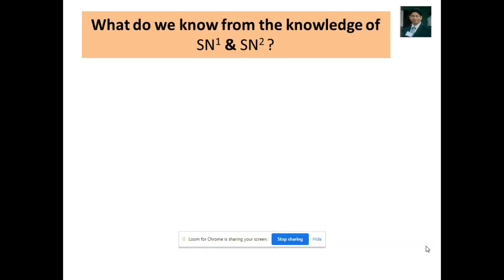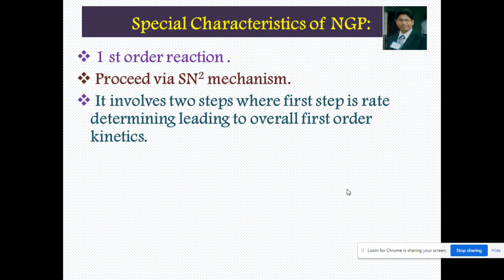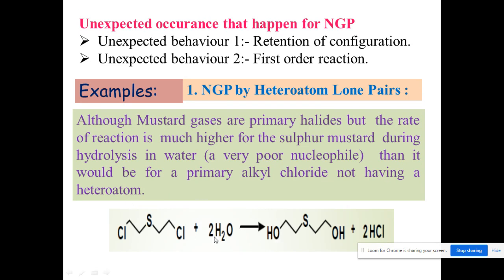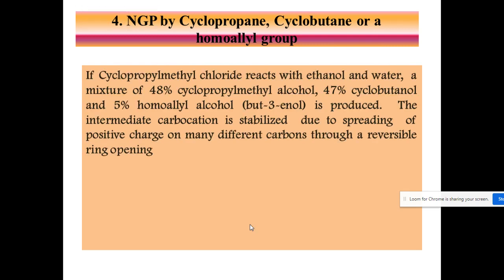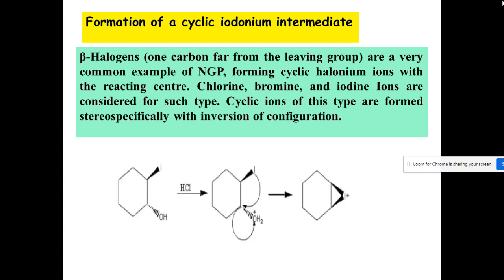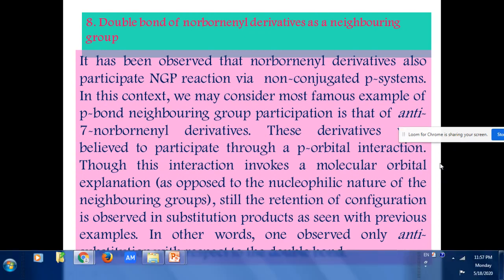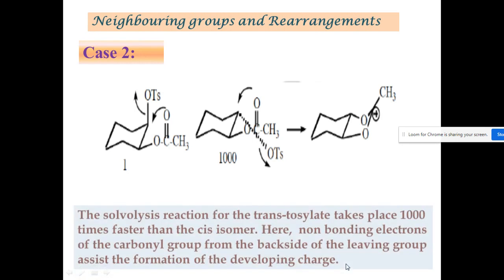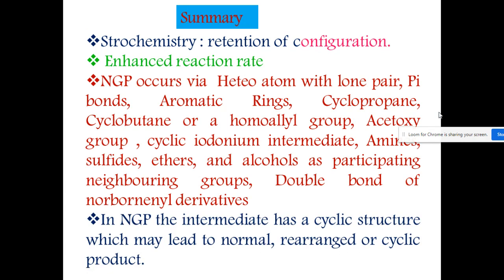Neighboring Group Participation By Dr Lalan Chandra Mandal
Neighboring Group Participation: Details with various example . This Topics is  helpful for B.Sc (Chemistry), M.Sc., JAM, NET CSIR, GATE and various Competitive Examination